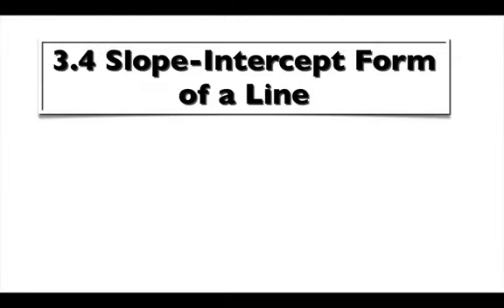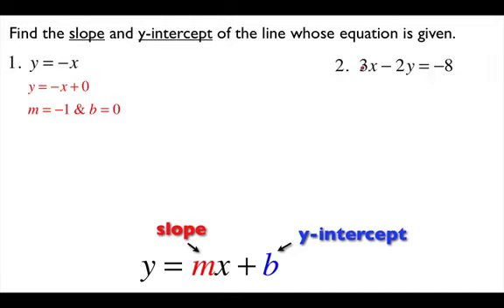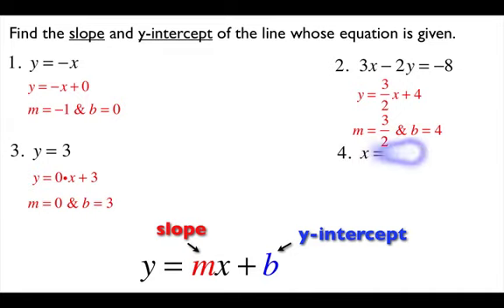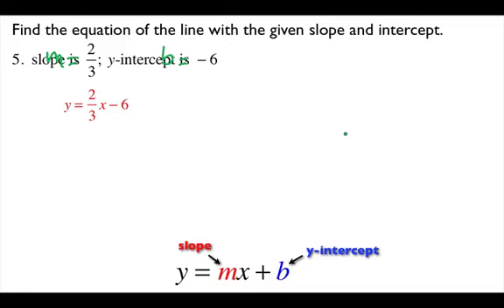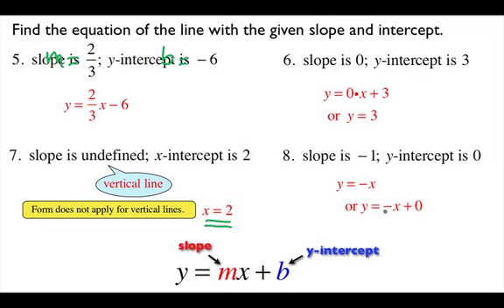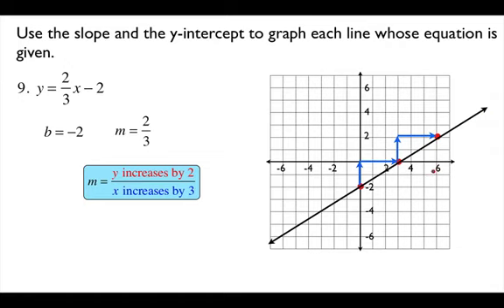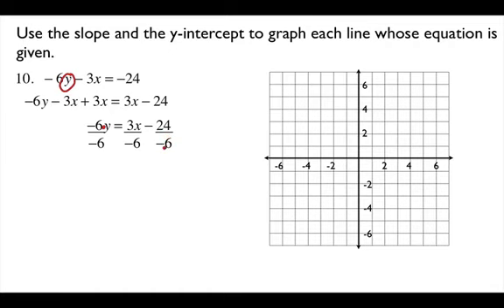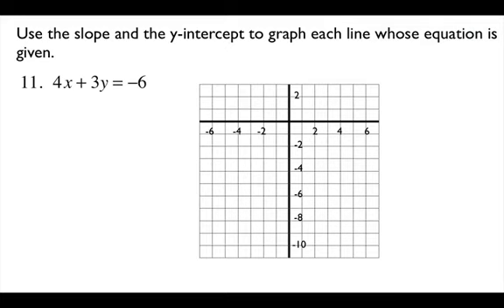SAC Math 060 - 3.4